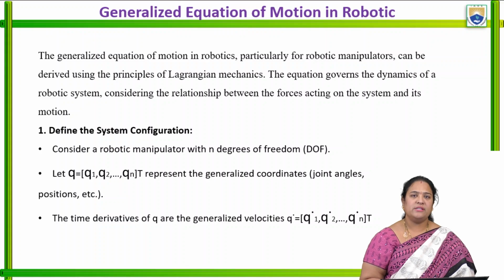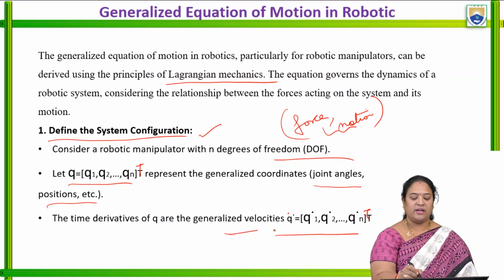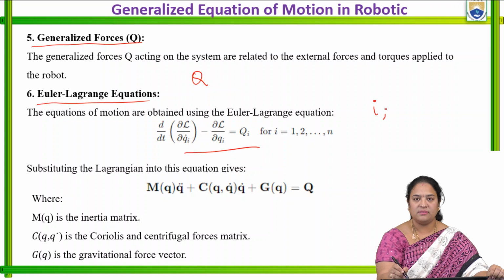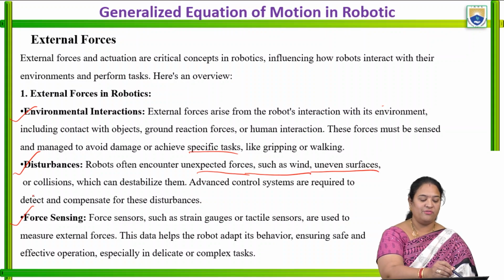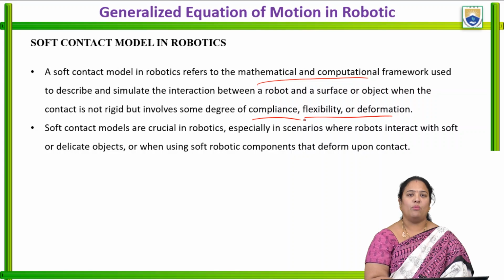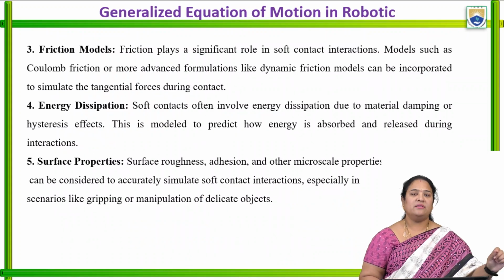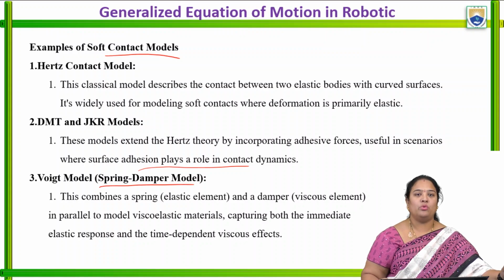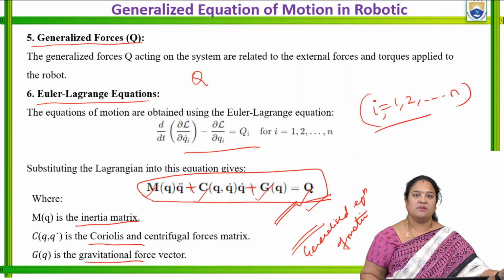Generalized Equation of Motion in Robotics by Dr. G Hima Bindu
Generalized Equation of Motion in Robotics by Dr. G Hima Bindu | IARE

Telangana, India.